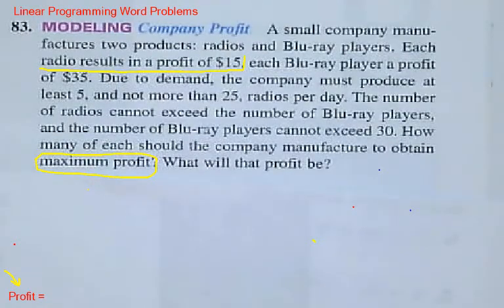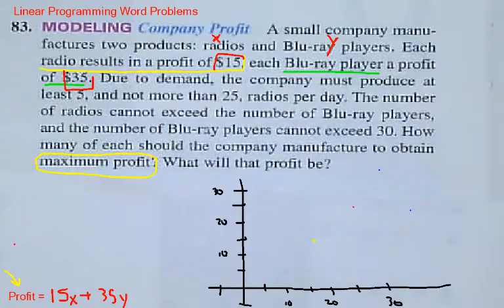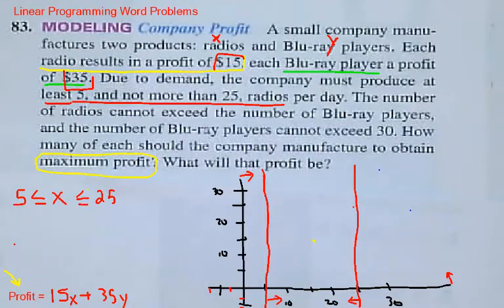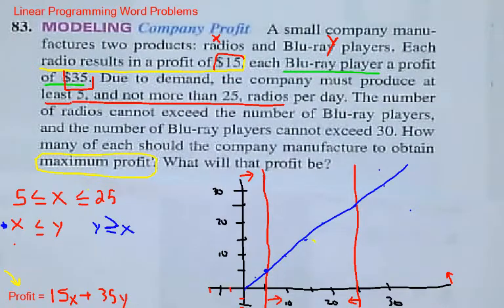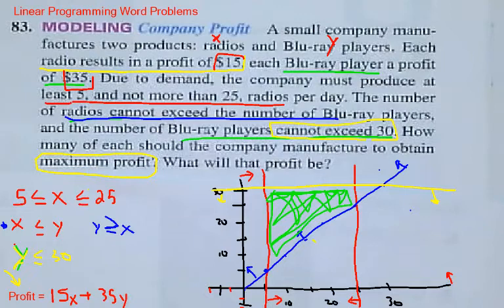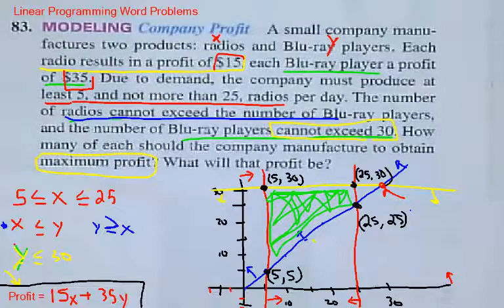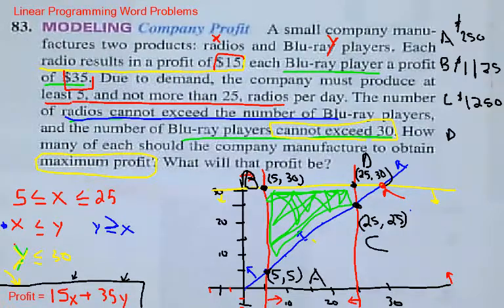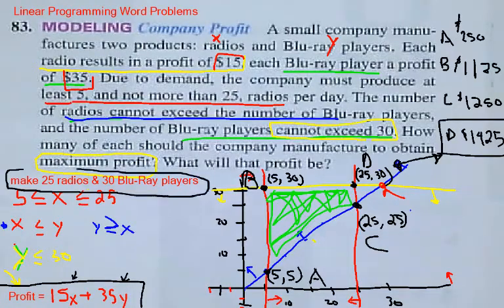linear programming word problems part 2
graph a system of inequalities  &  shade the feasible region        &  find the point of intersection;  &  solve